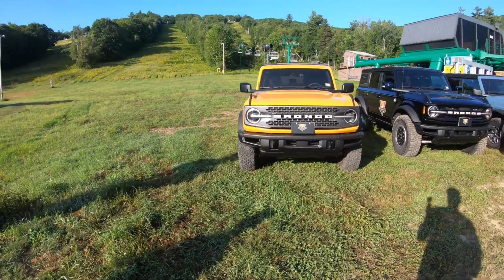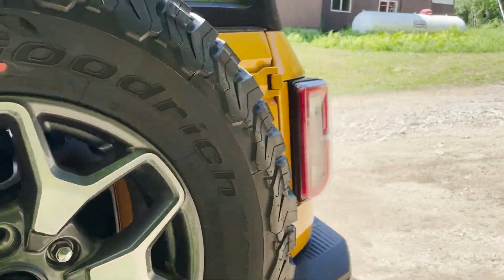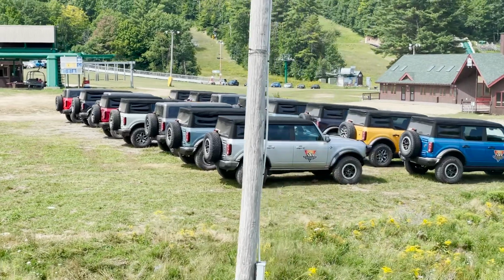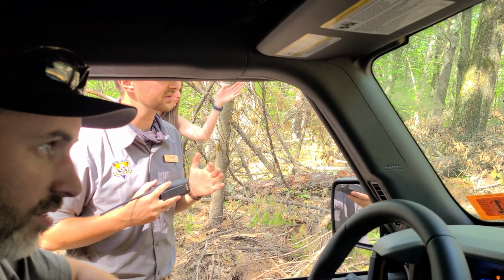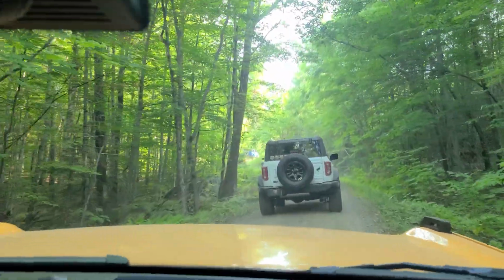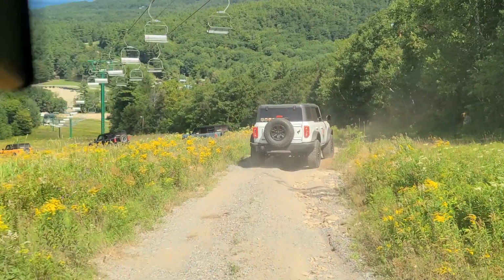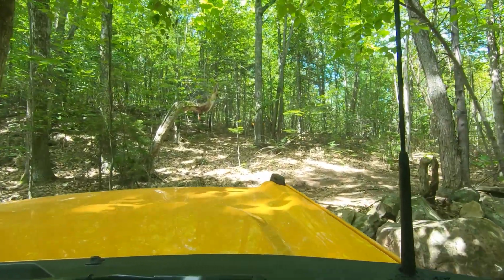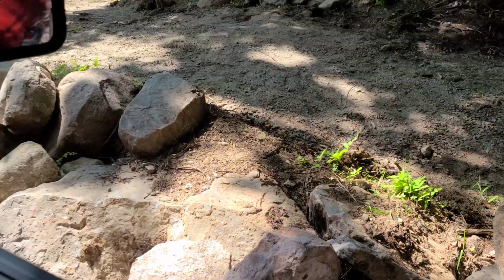Taking the Bronco Off-Roadeo in New Hampshire | First Time Off-Roader Review | 2021 Ford Bronco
Got to attend the Bronco Off-Roadeo in Gunstock New Hampshire on opening day! While we already know how great the Bronco is, it was nice to experience them off the pavement being guided by professionals. The course snakes through the mountains with many technical aspects, some open driving, massive climbs and tight spaces between trees. The course is professionally designed and it shows. This event while very challenging at times is geared towards the absolute most novice off-roader (such as myself).

I highly recommend you sign up and I can't wait to take delivery to explore more of what New Hampshire and the surrounding areas has to offer.

Special thanks to FougeTube for attending, spotting and providing some great video content of the day.

Timestamps
00:00 Intro
00:40 Event Format
01:28 First Session
02:31 Lunch
03:21 Heading to Second Session
03:50 Technical
04:50 Wrap-up Dinner
05:30 Tips for Success
08:30 For the First-timer

2016 Porsche GT4
2005 Acura TL
2015 Nissan Murano

** Prior Vehicles **
2011 BMW M3
2008 CBR600RR

** CoderMan social channels (business and cars) **